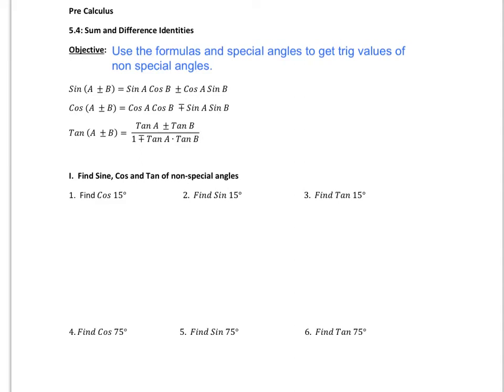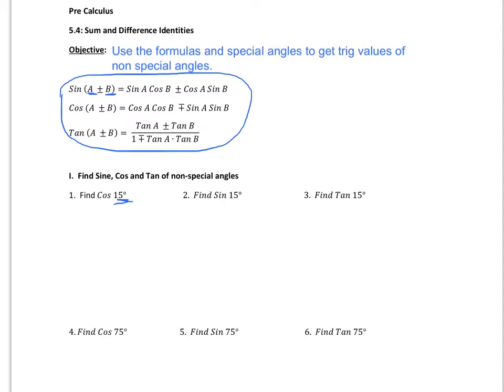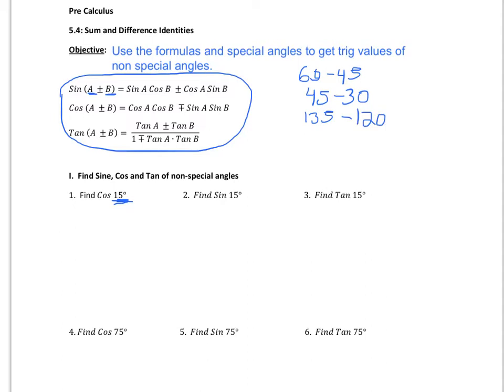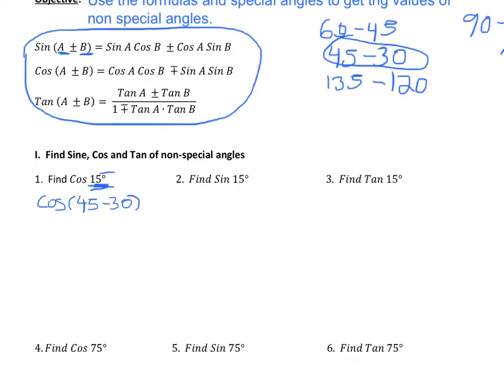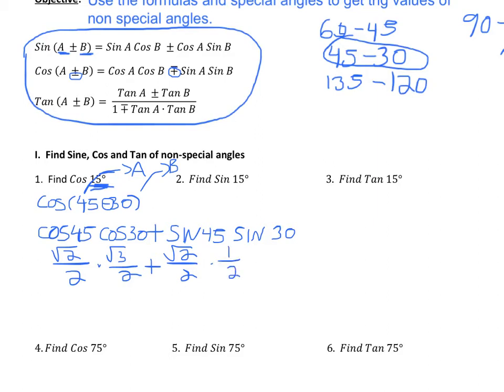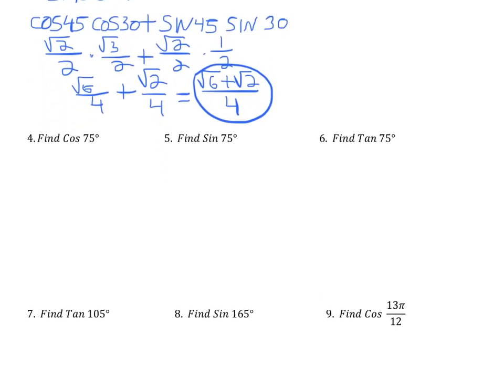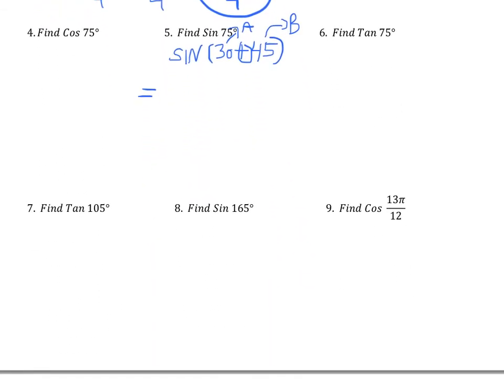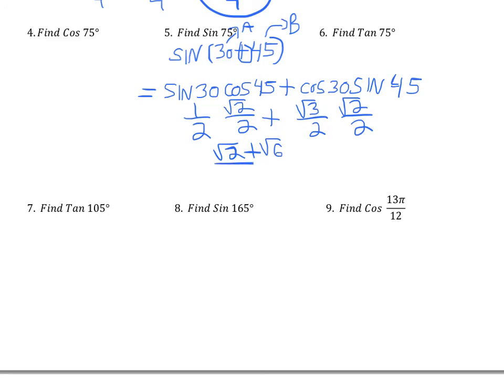5.4 sum & difference for sine and cos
5.4 sumdifference for sine and cos